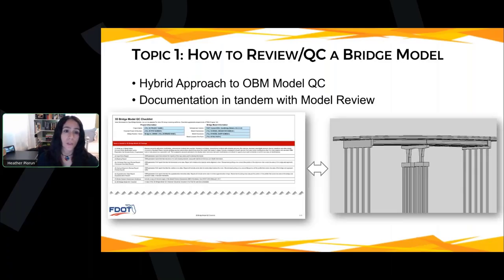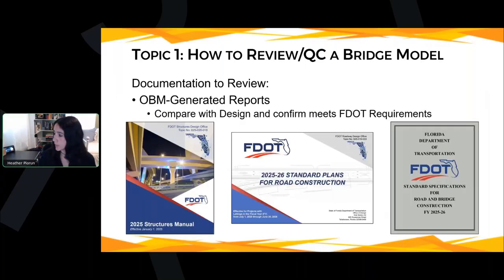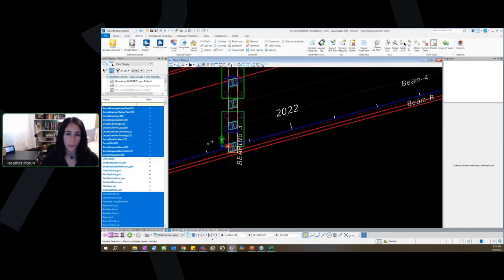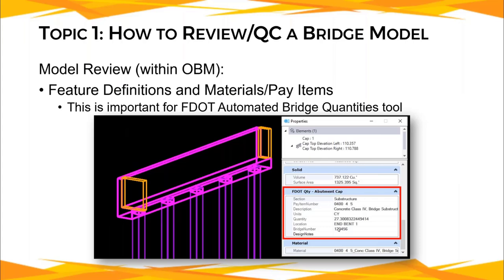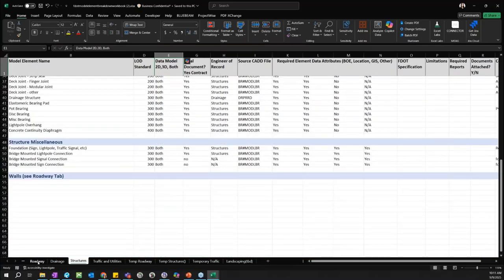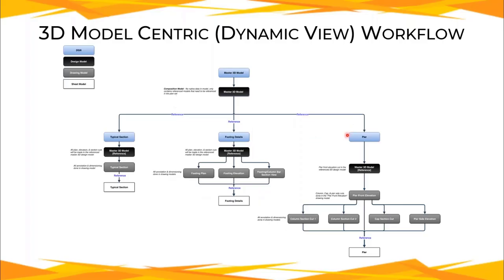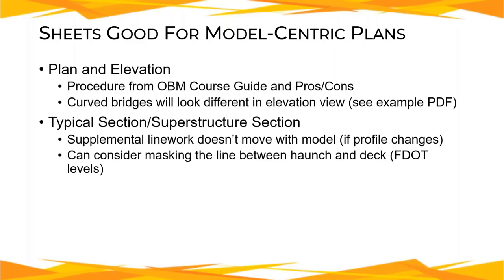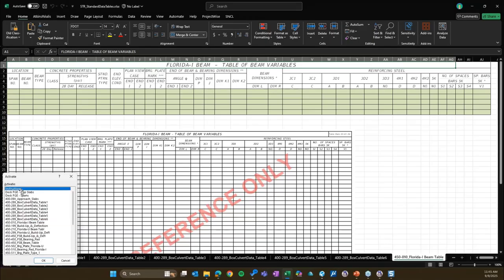2025 CADD OBM - Model Centric Plans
2025 CADD OBM - Model Centric Plans.